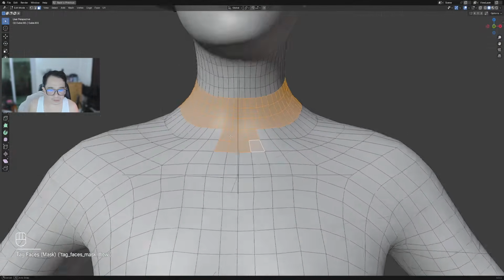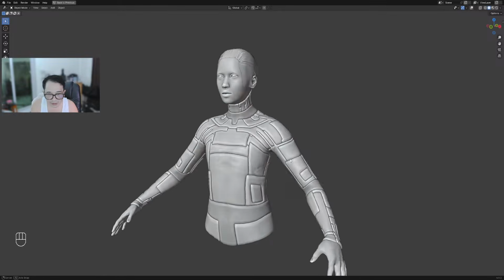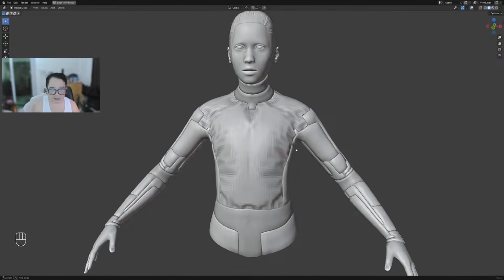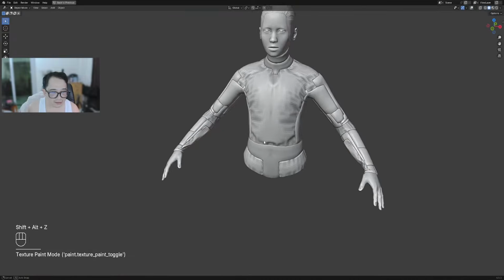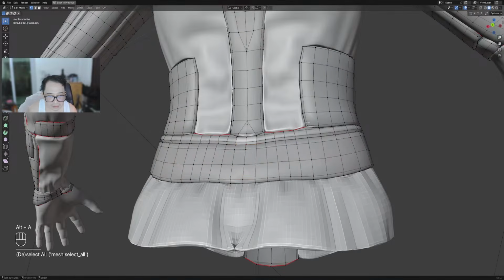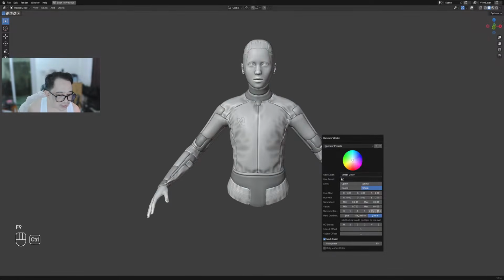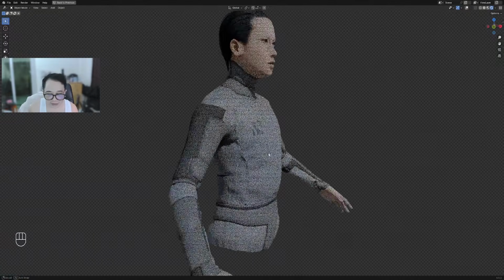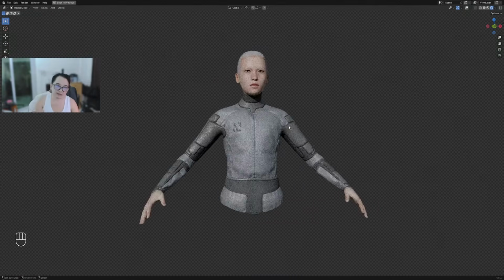Live Stream: Random Flow On A Character Model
Demo of Creative Flow's draw cut feature with some update changes.